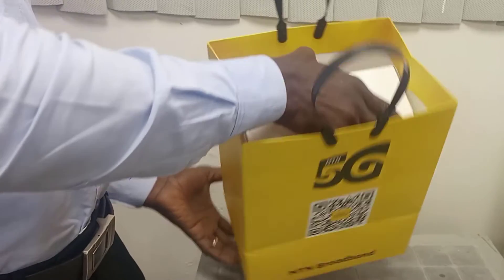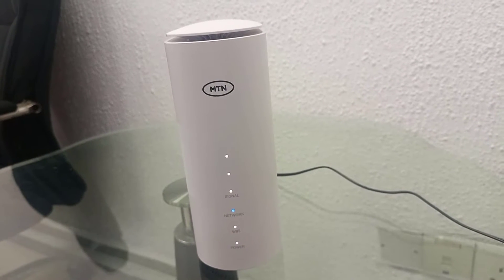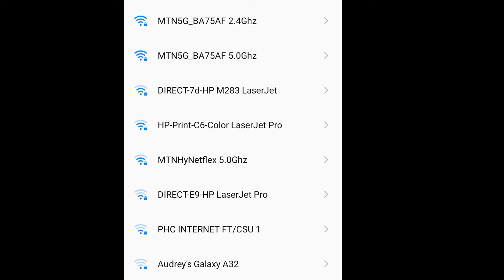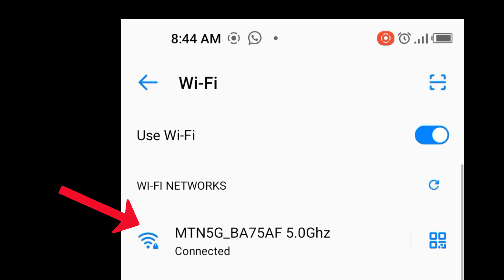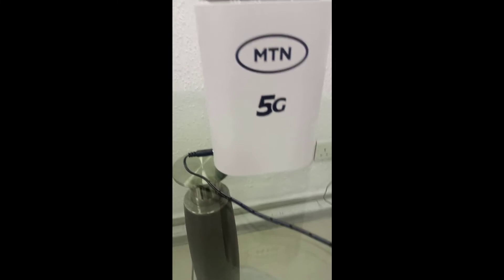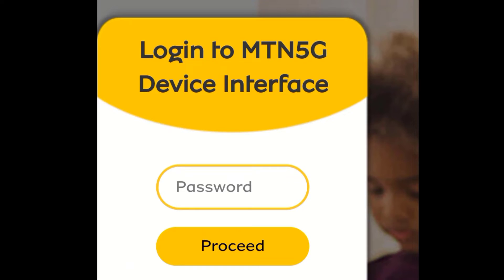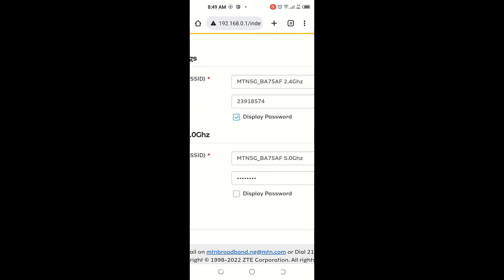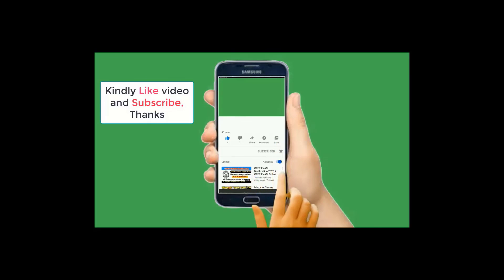MTN 5G Broadband Router Setup / Configuration Using My Android Phone